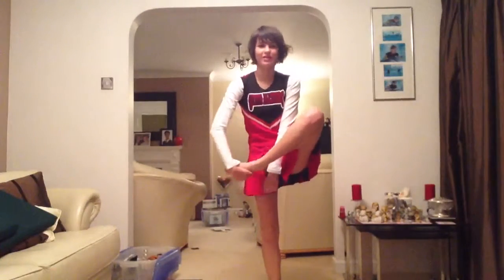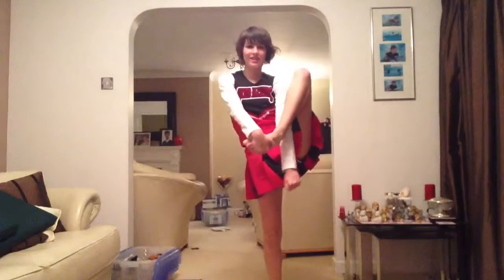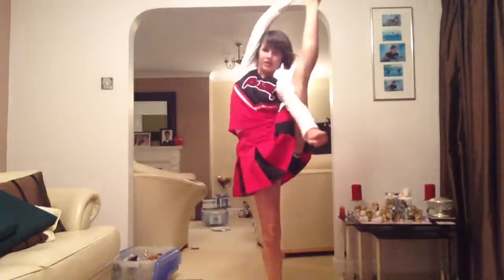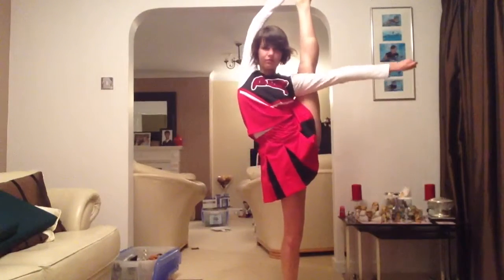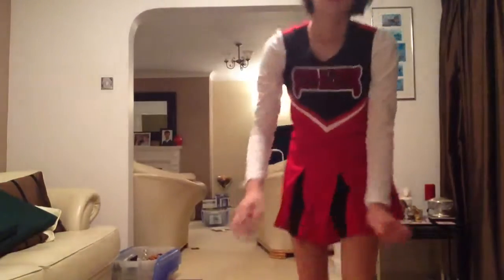Wineglass!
Will do splits when my leg decides what it's doing!